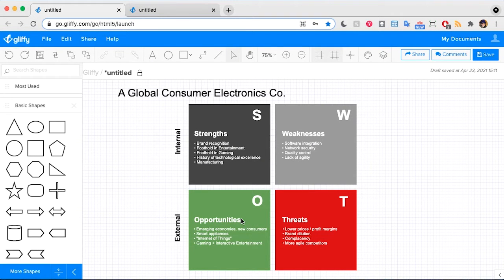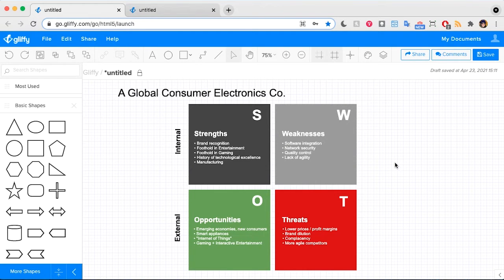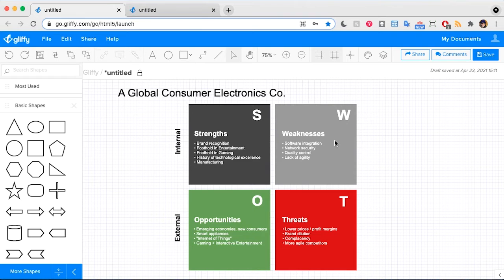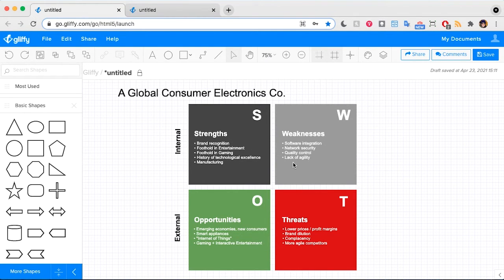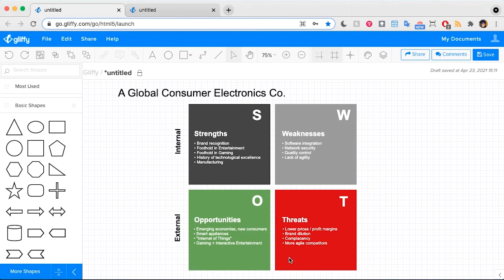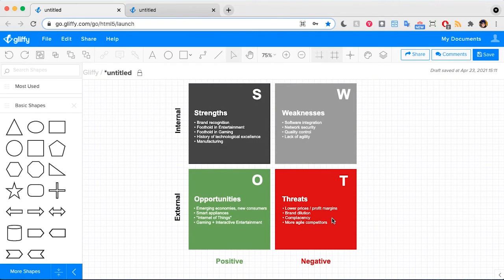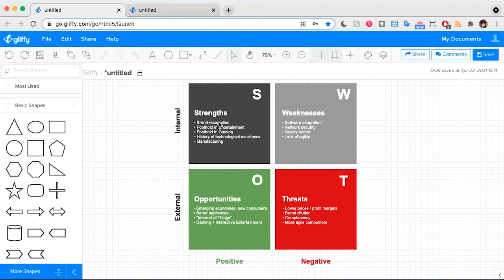What is a SWOT Analysis? | SWOT Analysis Example Explained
Want to jump right in and make your own SWOT chart?

SWOT analysis is a powerful tool that business leaders use to understand the competitive landscape where they’re operating. SWOT is an acronym for strengths, weaknesses, opportunities, and threats. Knowing these about your business is important so that you can make decisions that position yourself for success, so we'll share a SWOT analysis example that can help you get started.

In this quick “What is SWOT Analysis?” video, you’ll learn:

🔹 How to read a SWOT diagram or SWOT chart
🔹 What is a strength or weakness in SWOT analysis?
🔹 What is an opportunity or threat in SWOT analysis?
🔹 When you should use SWOT analysis
🔹 ...and more!